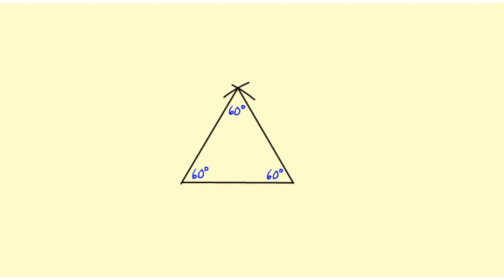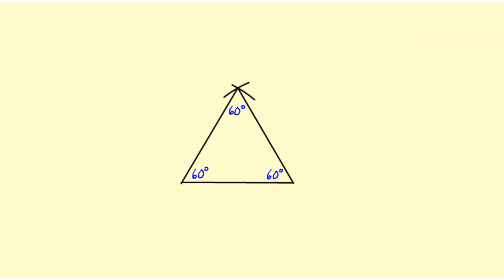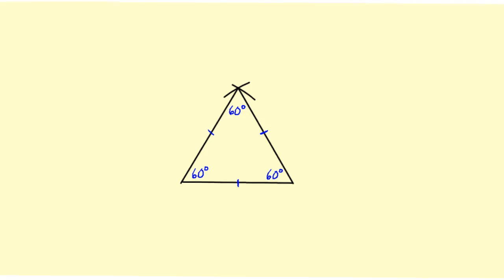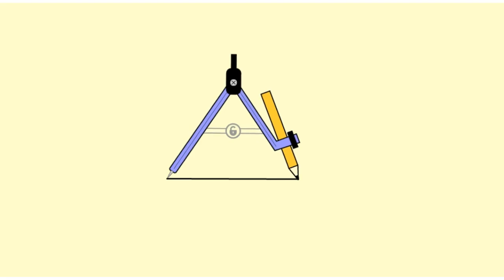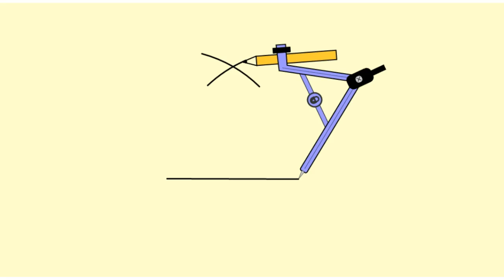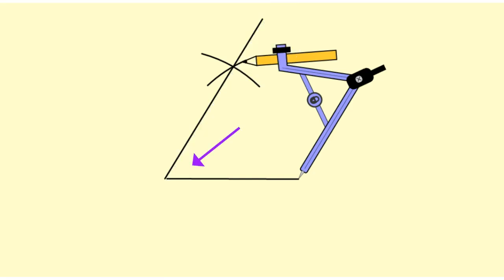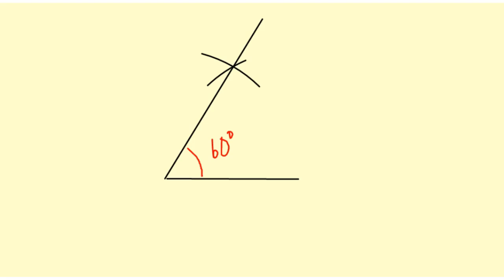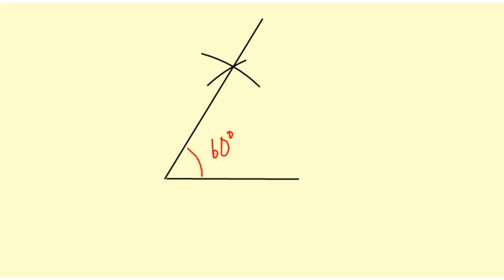Construction of a 60 Degree Angle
This video shows how to construct a 60 Degree angle using a compass and straight edge.